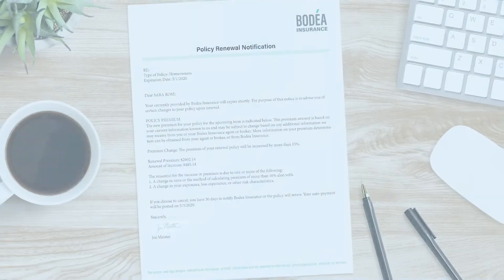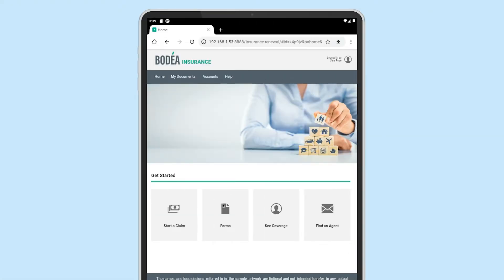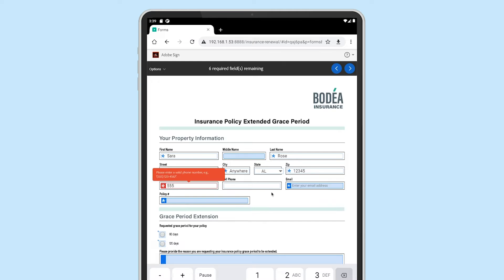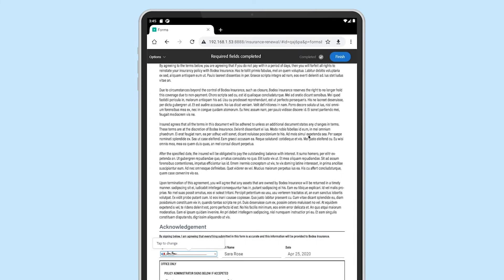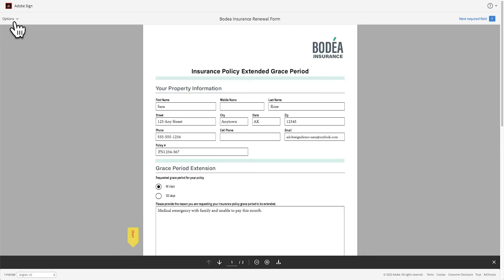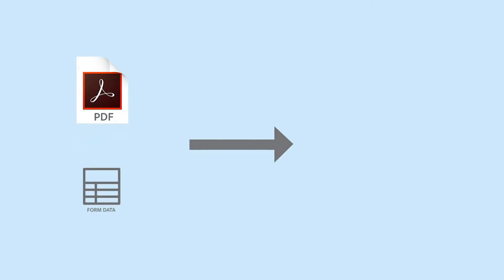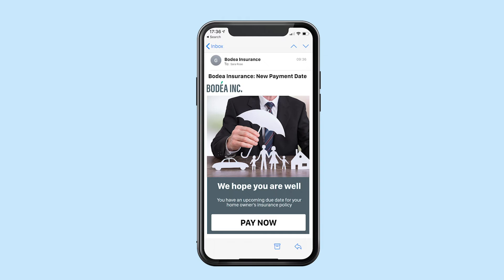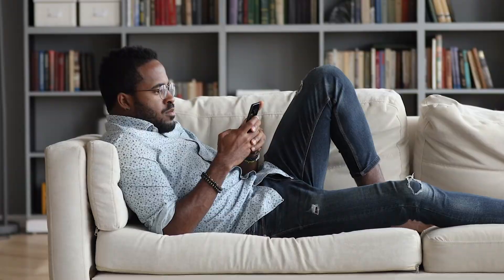Extend Policy Grace Period Using Adobe Sign | Adobe Acrobat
See how insurance providers can help customers extend their insurance policy renewal grace period using Adobe Sign Web Forms.